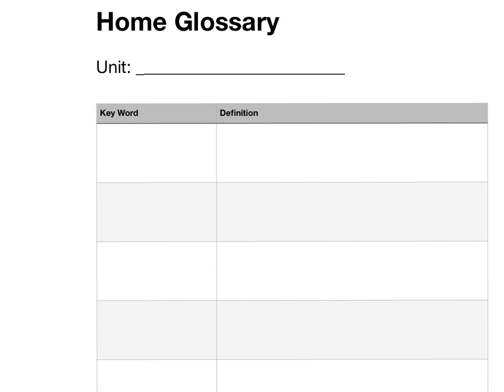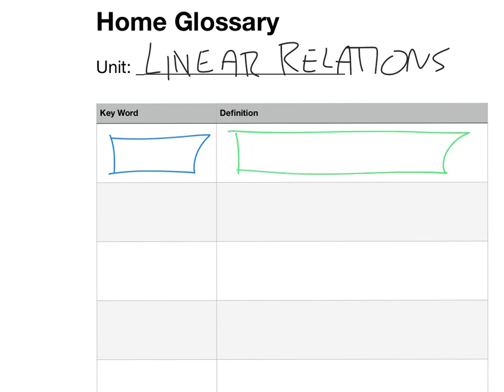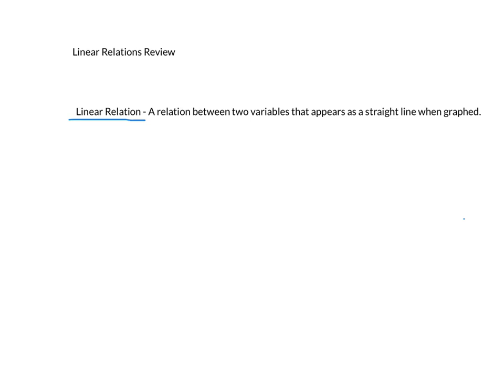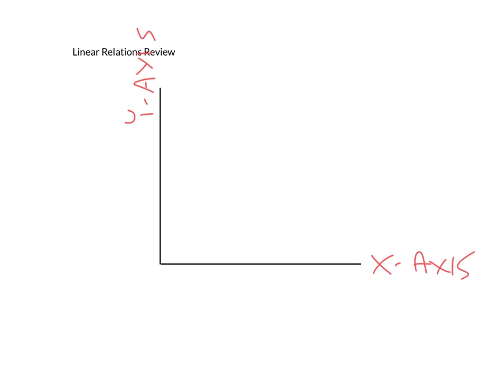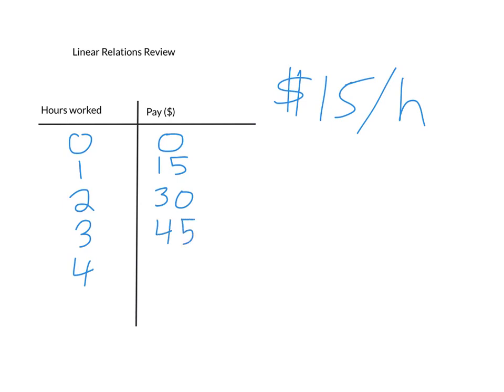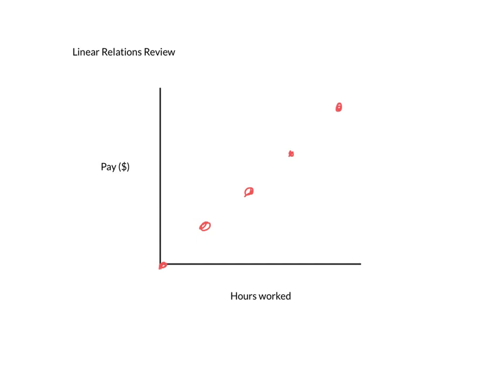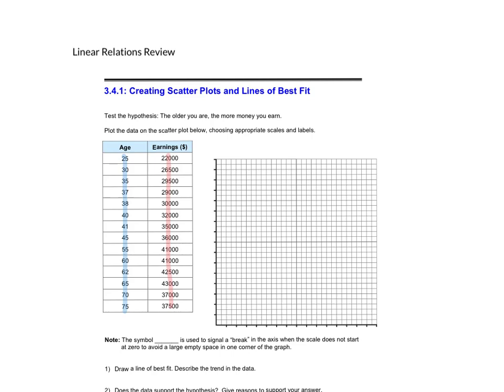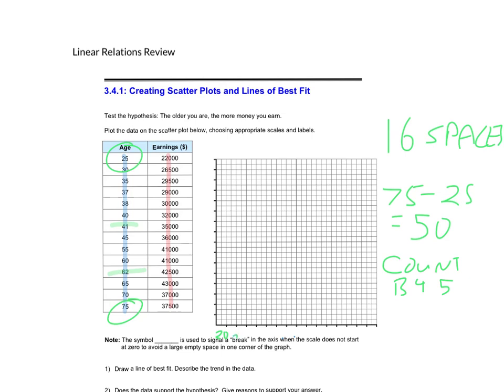Linar Relations Review Part 1